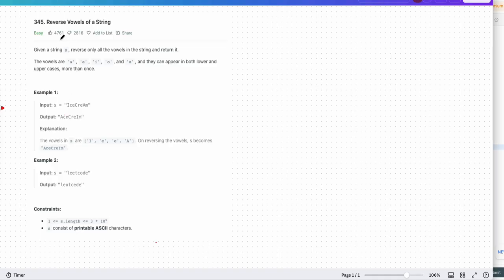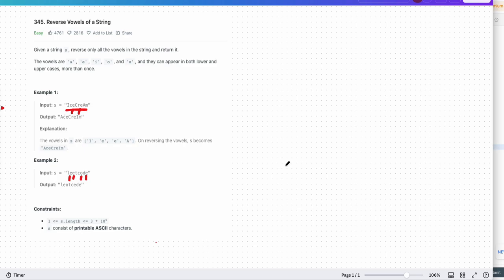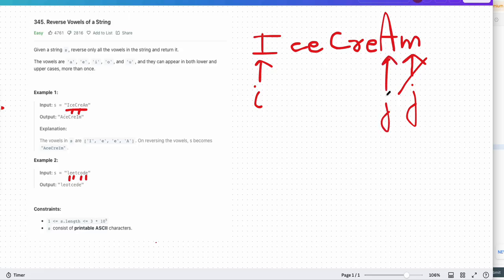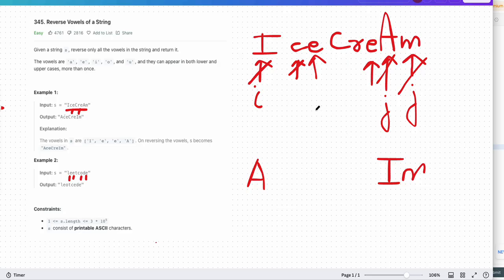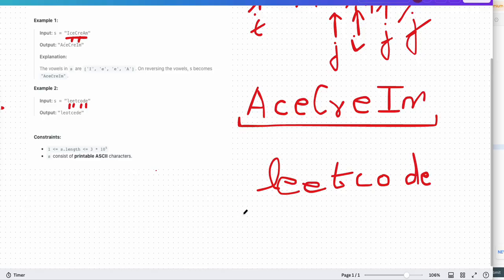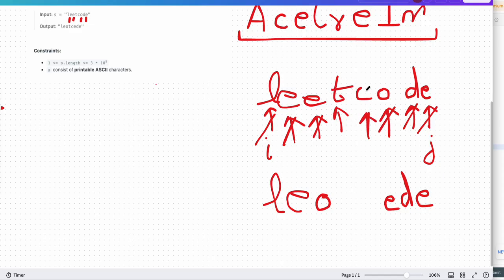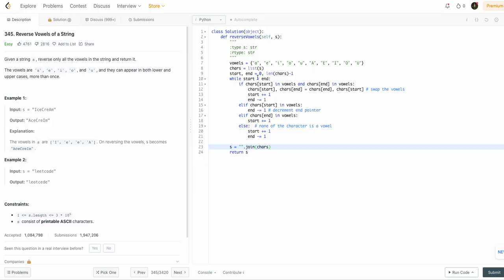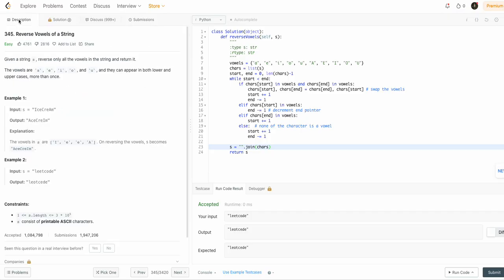Reverse vowels in a String (Easy)